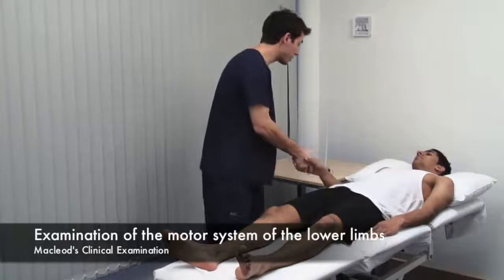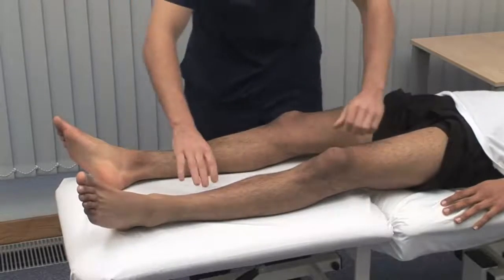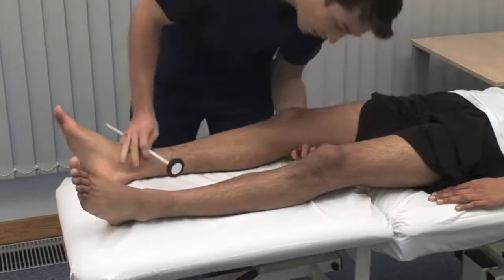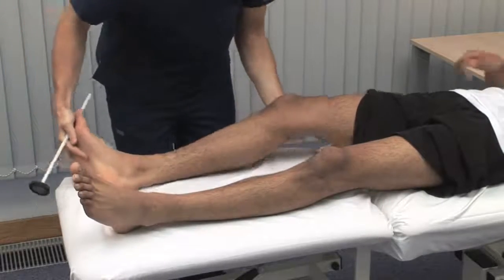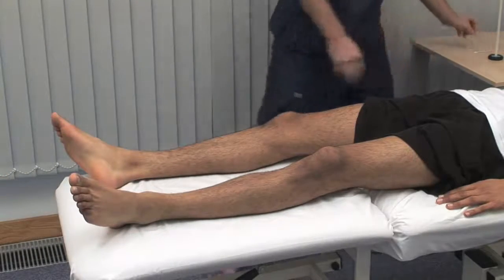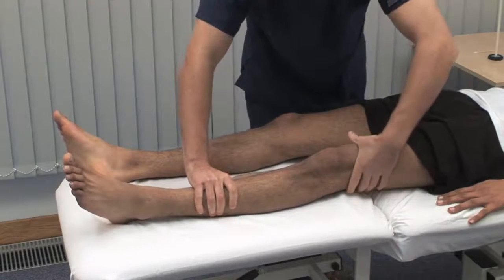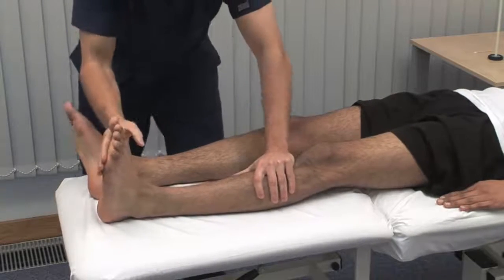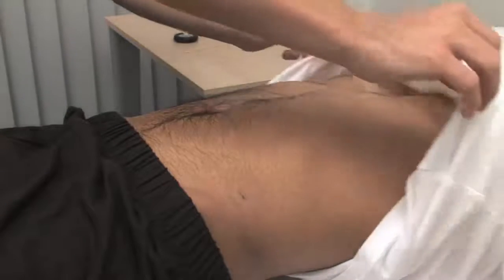Examination of the motor system of the lower limbs